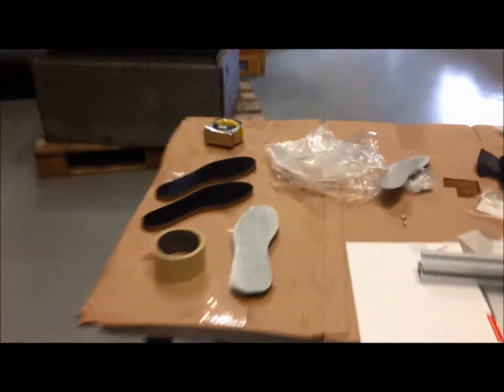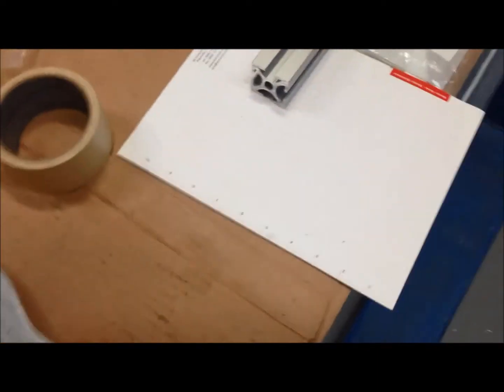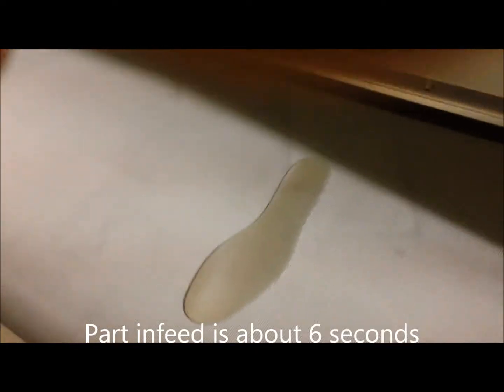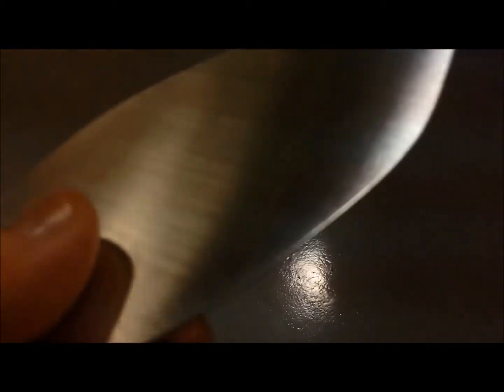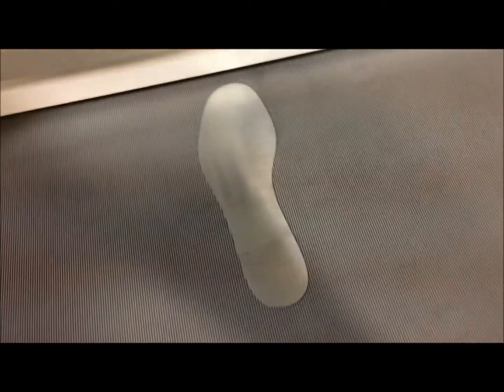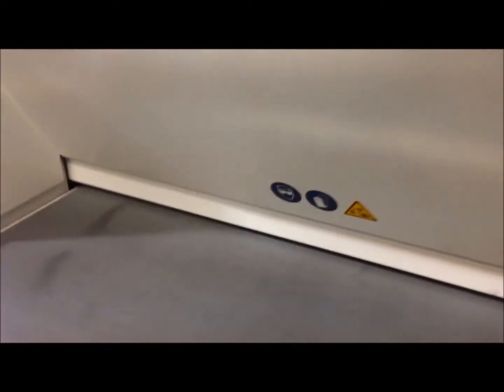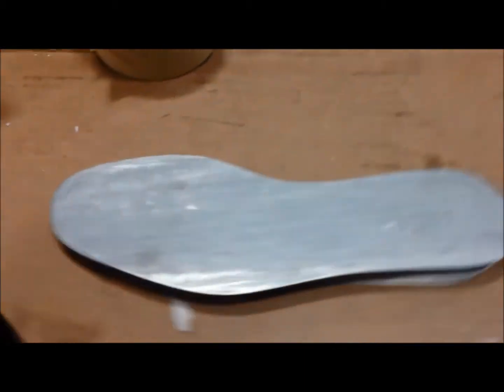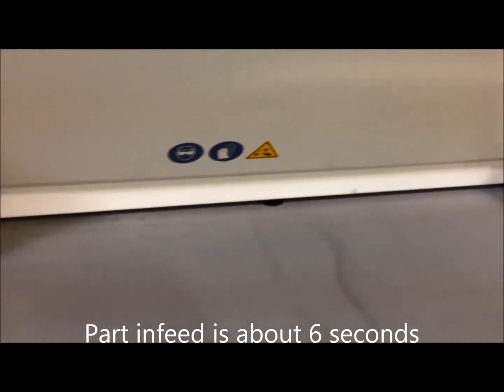Steel inlays for safety shoes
Edge rounding of steel inlays for safety shoes.  thin coated material is processed.  Coating is not removed, edges are rounded and burr free so they will not tear under dynamic load.